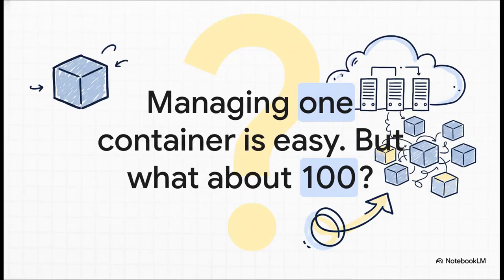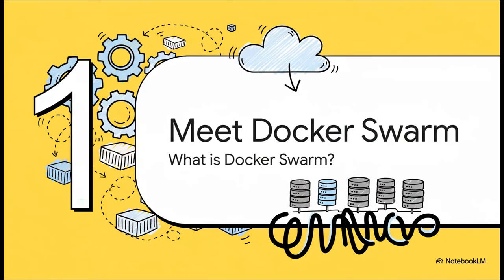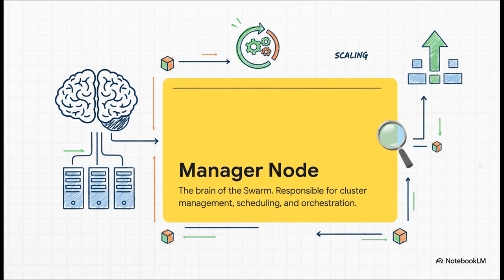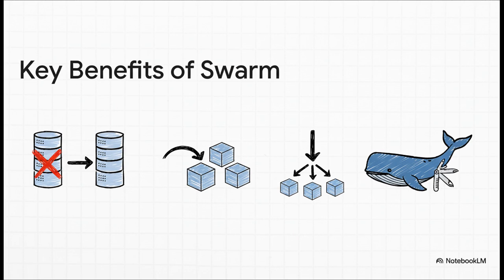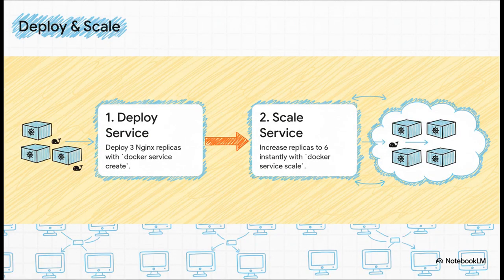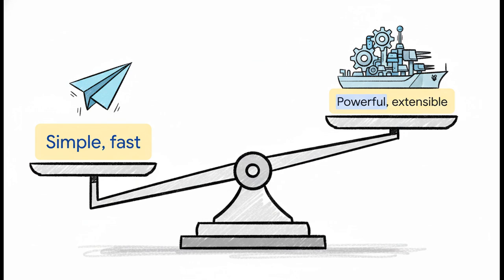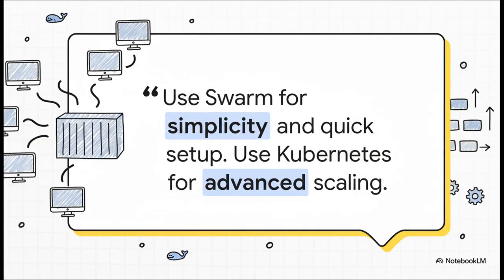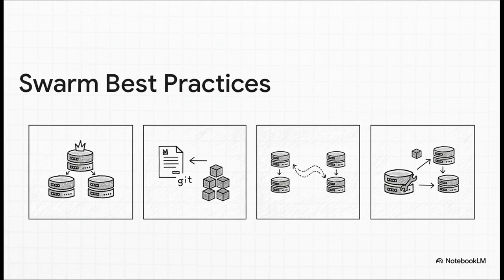Docker Swarm: Orchestrating Containers for Scalable and Reliable Deployments | Uplatz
Welcome to this comprehensive video on Docker Swarm, the native container orchestration tool developed by Docker for managing and scaling containerized applications across multiple hosts.
Docker Swarm enables developers and DevOps teams to deploy, scale, and manage services in a cluster of Docker engines — all while maintaining simplicity and using the same Docker CLI and Compose files they already know. It provides high availability, load balancing, rolling updates, and service discovery built directly into the Docker ecosystem.
In this session, we’ll explore how Docker Swarm bridges the gap between single-host container management and distributed orchestration, helping organizations achieve production-grade scalability and resilience without added complexity.
This video is ideal for DevOps engineers, cloud administrators, and software developers who want to understand cluster orchestration and container automation.
You’ll learn:
🔹 What Docker Swarm is and how it compares to Kubernetes
🔹 Setting up a Swarm cluster using manager and worker nodes
🔹 Deploying applications as Swarm services
🔹 Scaling services dynamically using CLI commands
🔹 Managing networking, load balancing, and service discovery
🔹 Using Docker Compose with Swarm for multi-container deployments
🔹 Rolling updates and rollback mechanisms for zero-downtime releases
🔹 Ensuring fault tolerance and high availability
🔹 Monitoring, logging, and securing Docker Swarm clusters
🔹 Best practices for performance, scalability, and security in production environments
Docker Swarm remains one of the most lightweight, easy-to-use orchestration solutions, perfect for small-to-medium deployments or environments that prioritize simplicity over complexity.
This video is a good explainer to help you understand the fundamentals and workflow of Docker Swarm. For complete, in-depth training, please refer to the full course provided by Uplatz.